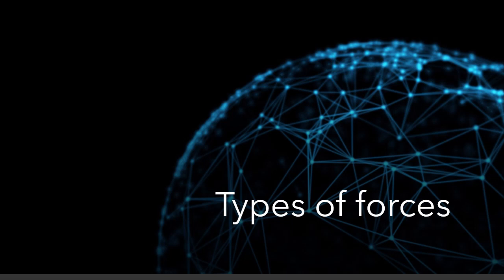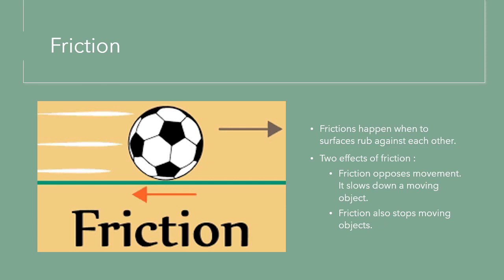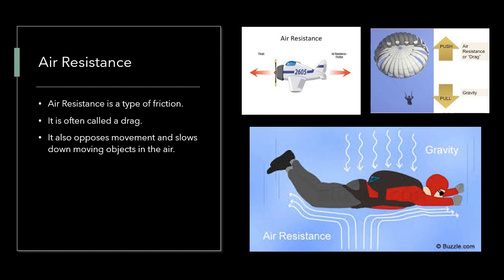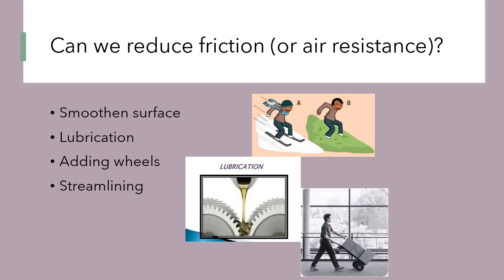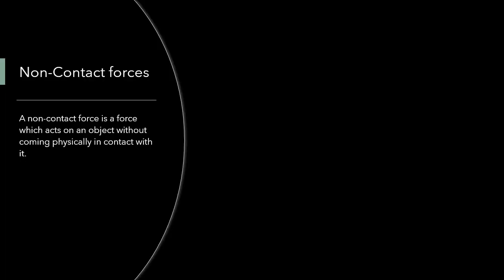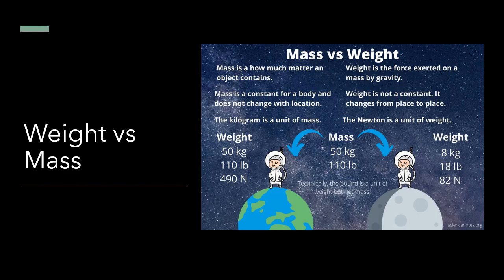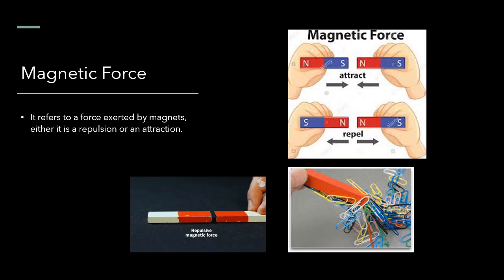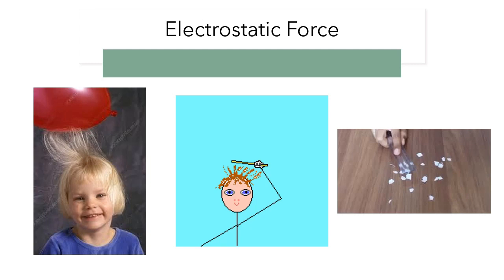FORCES | PRIMARYSCIENCE #23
SUGGESTED MATERIALS FOR GRADE 6